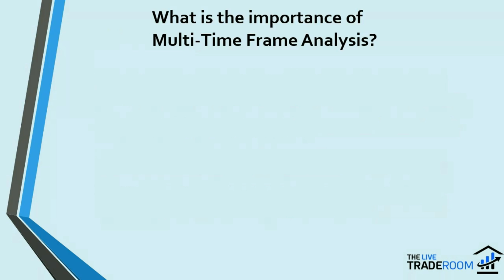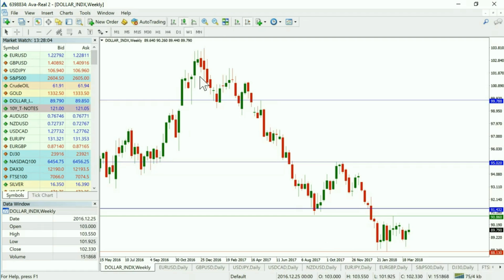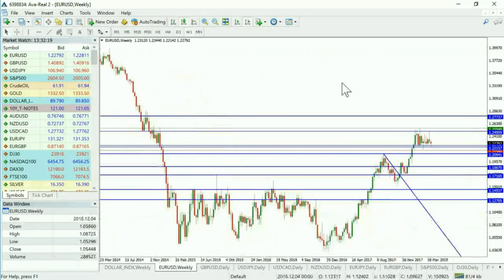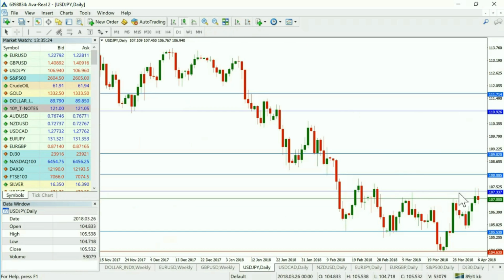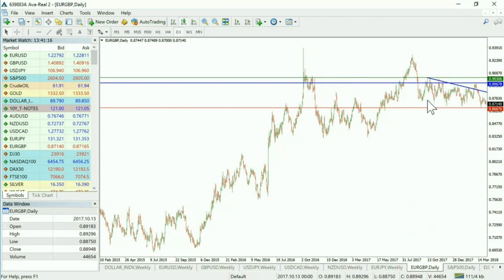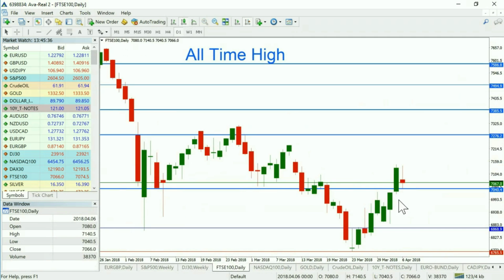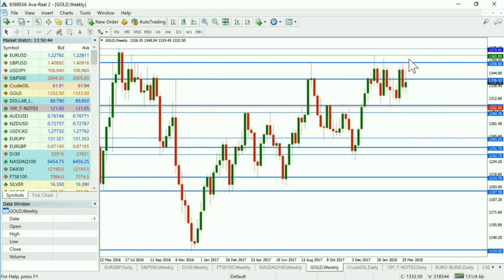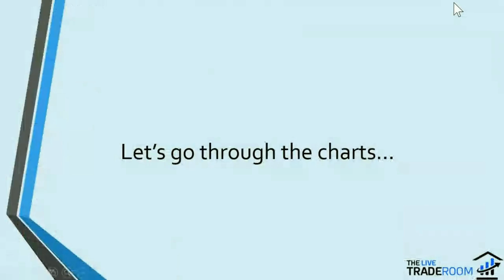TheLiveTradeRoom - WEEKLY TRADE PLAN (8th APRIL)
In this webinar, we will be identifying weekly and monthly levels of support and resistance that we will use for the trading week ahead.

If you are interested in learning how to trade, apply through the following link and one of our traders will be in touch